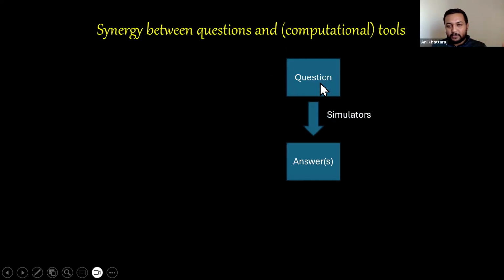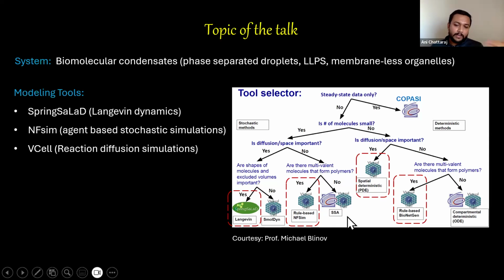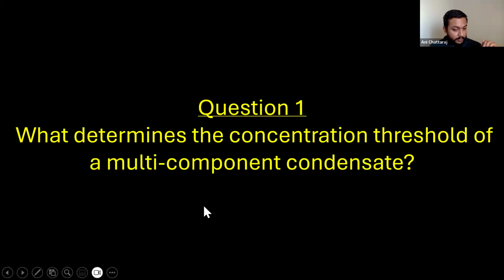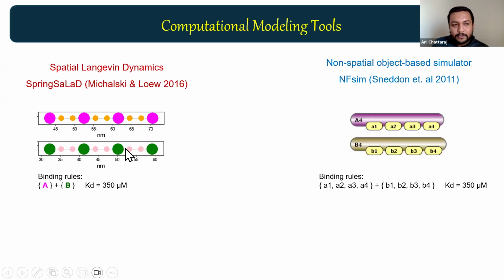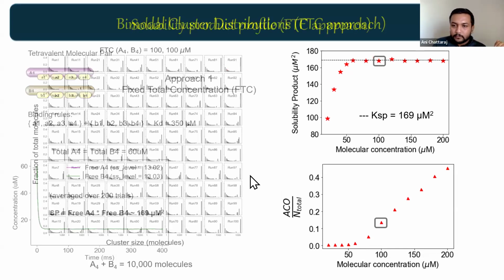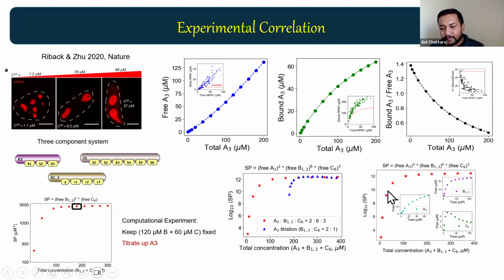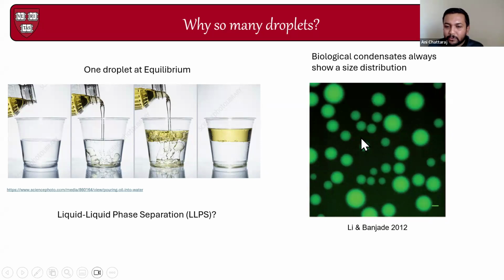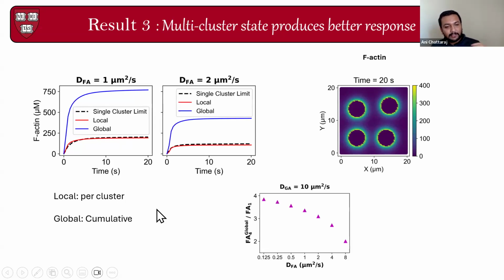2025 CCB Ani Chattaraj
Invited lecture by Ani Chattarah (Harvard) on "Probing condensate biophysics with spatial and non-spatial simulations"